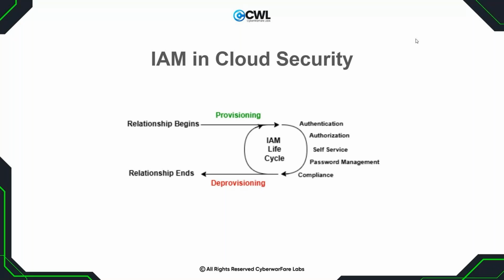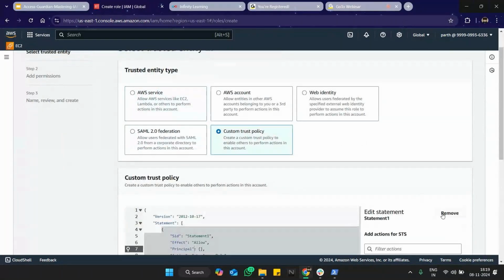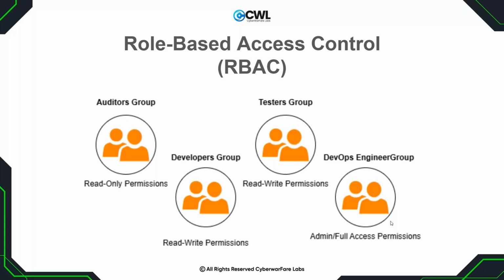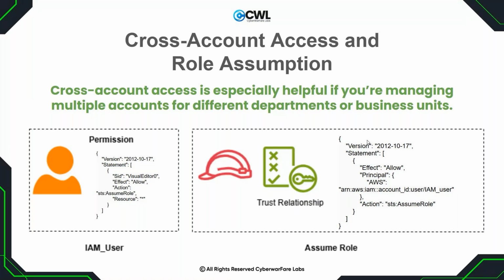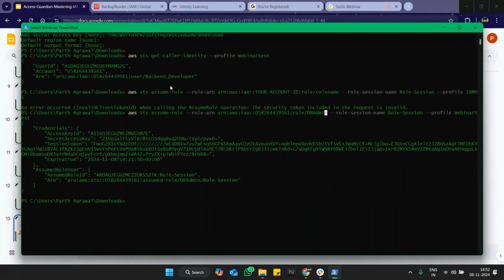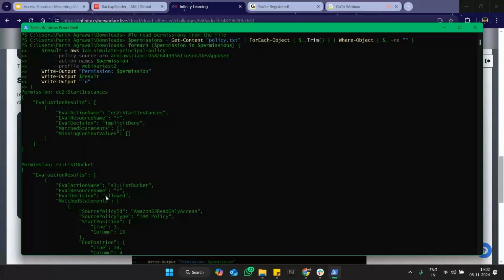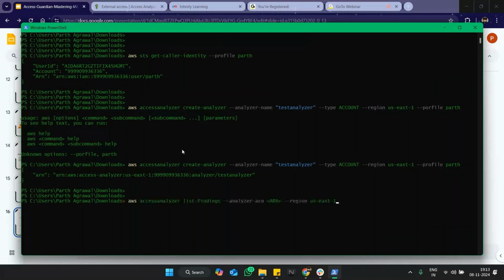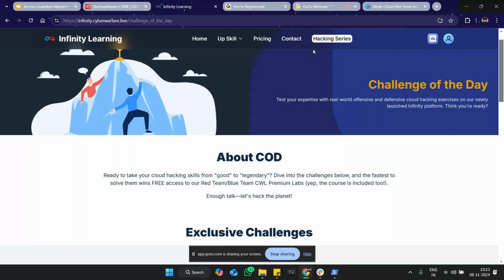Access Guardian: Mastering IAM in the Cloud | Live Webinar | CyberWarFare Labs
In today’s rapidly evolving cloud landscape, securing access to resources is more crucial than ever. Join us for an insightful webinar on *Access Guardian: Mastering IAM in the Cloud* to learn how to effectively manage user identities and secure access across cloud platforms.

We’ll cover key principles like identity federation, least privilege, role-based access control (RBAC), and multi-factor authentication, providing actionable strategies to reduce risks and improve access control.

This session is designed for cloud practitioners seeking practical guidance to enhance their IAM approach and protect their organization’s cloud assets.

📚 Happy Learning! 📚